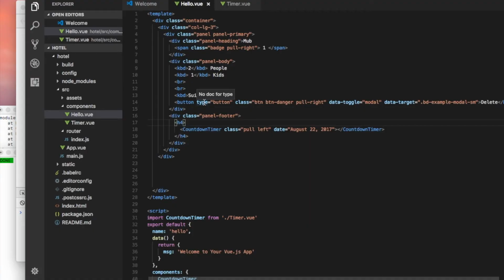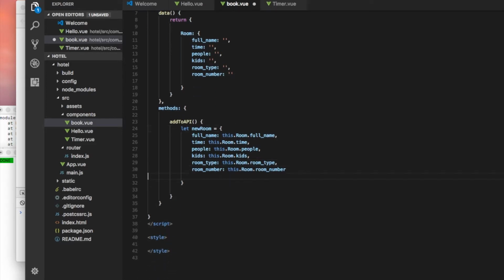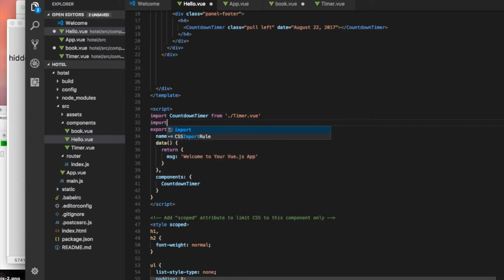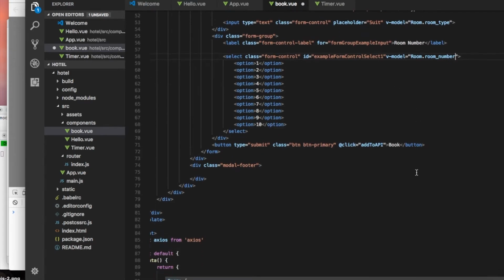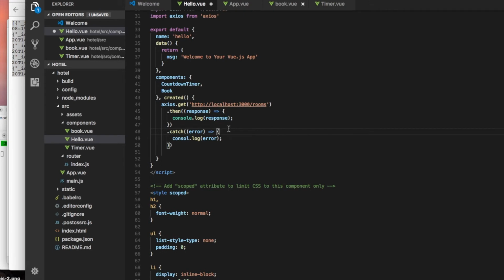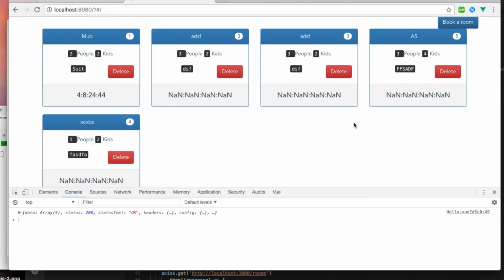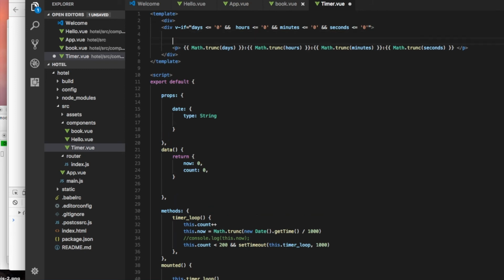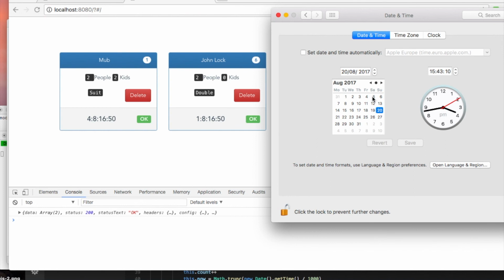#5 Let's make a web app in Vuejs - POST & GET data into Mongo DB backend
In this video I'm going to show you how I implemented  POST and GET   in Hotel System using Vue.js